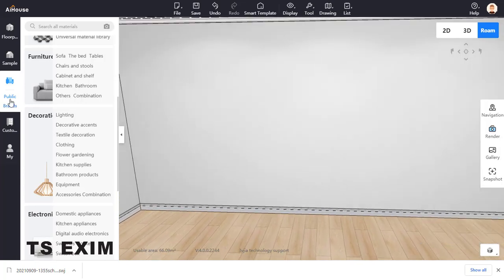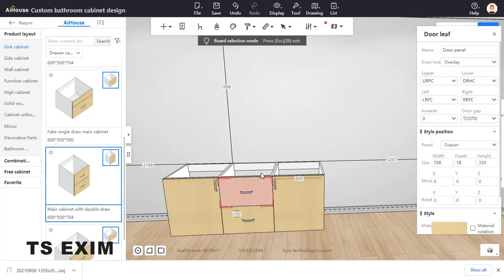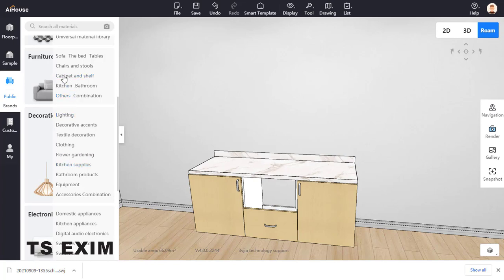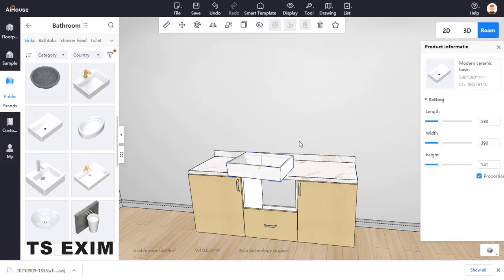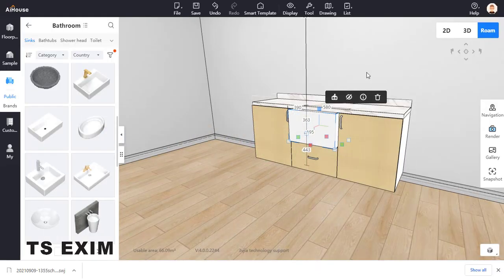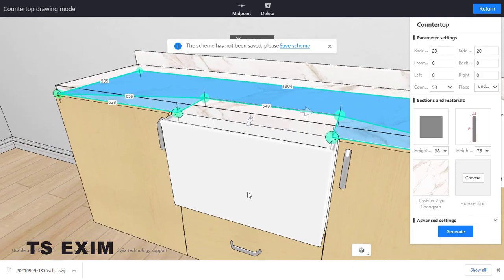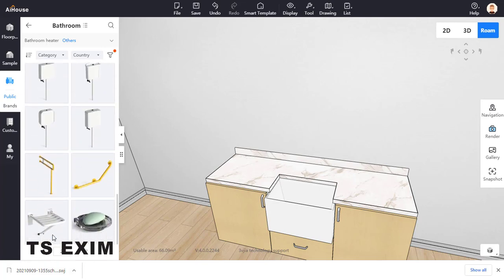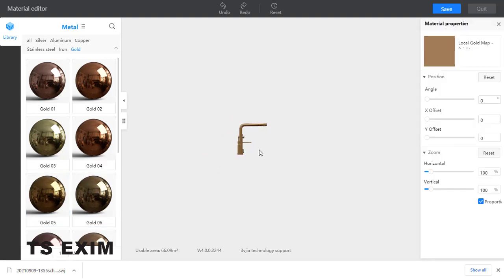[Technical FAQ] How to create Sink below the Table Top while Faucet on top the Table Top? | AiHouse